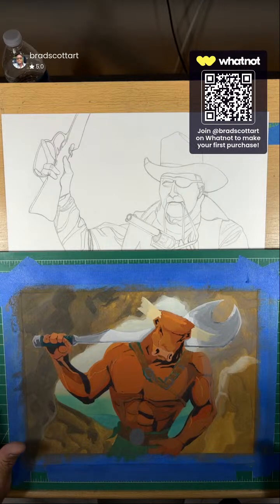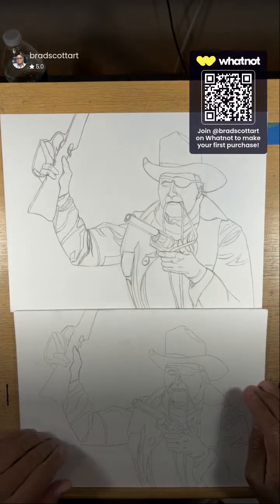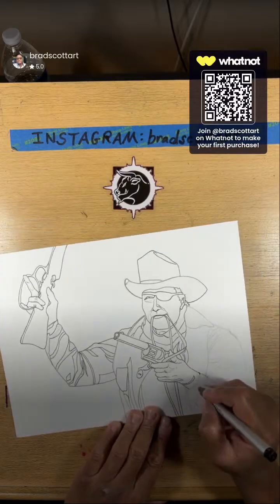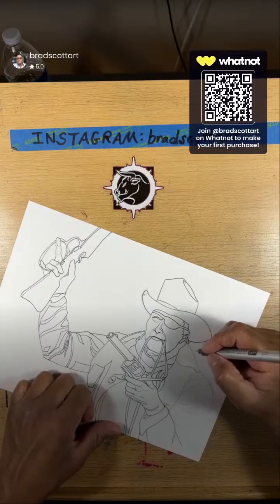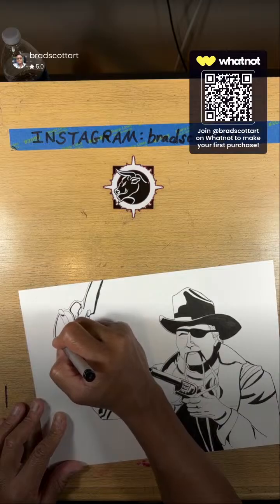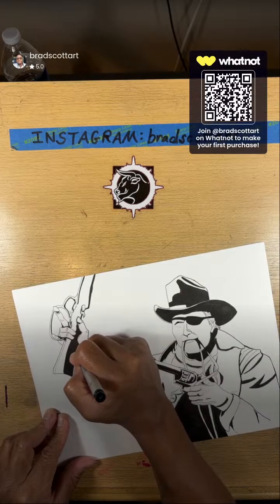Tombstone Tuesday - Western Live Painting